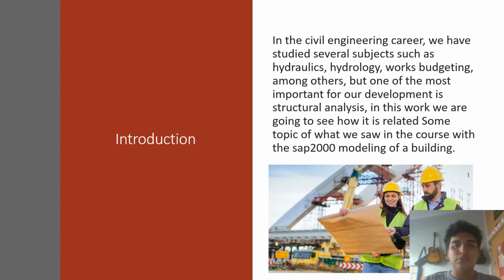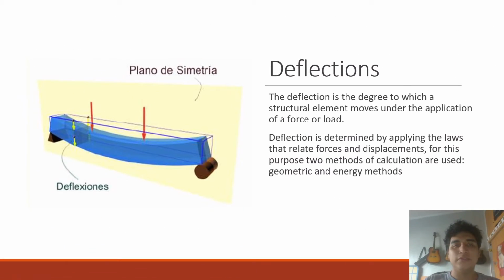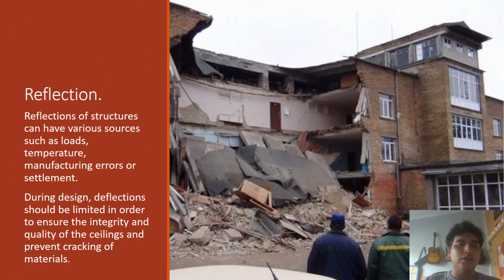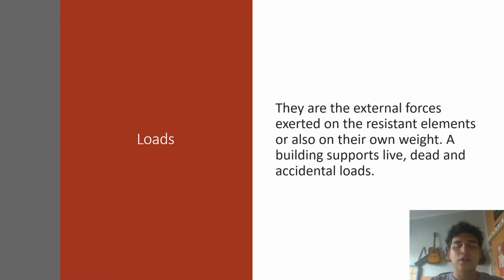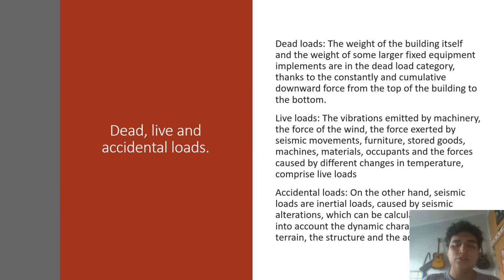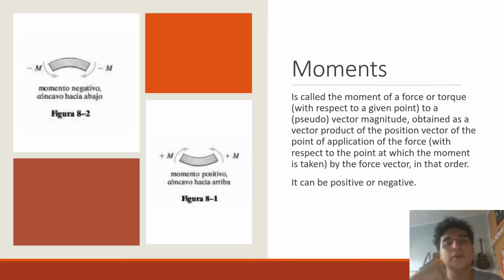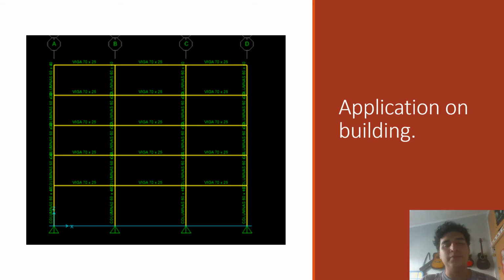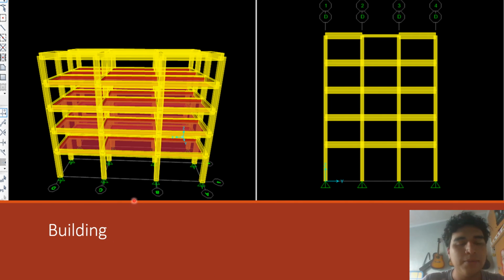FINAL PROJECT STRUCTURAL ANALYSIS BELTRAN MARAÑON RUBEN